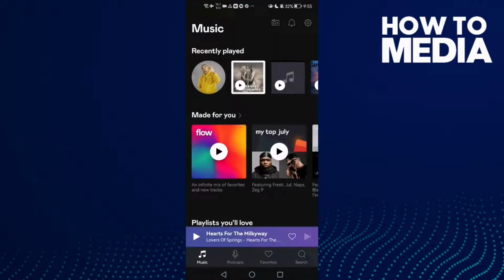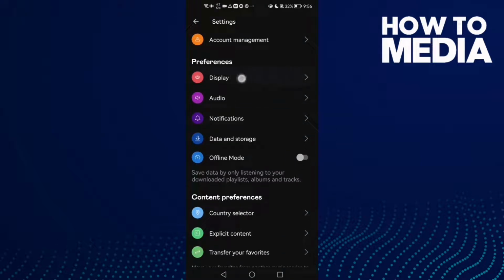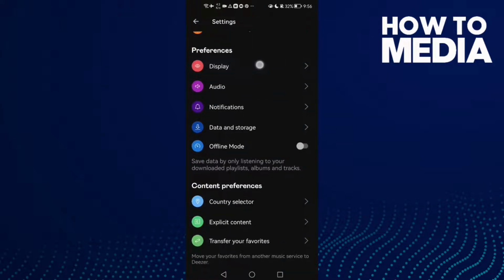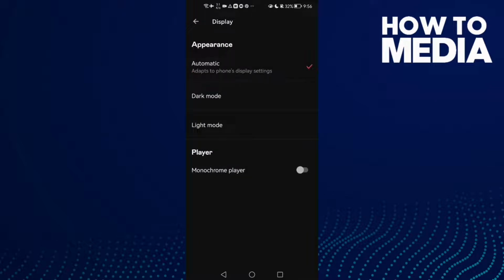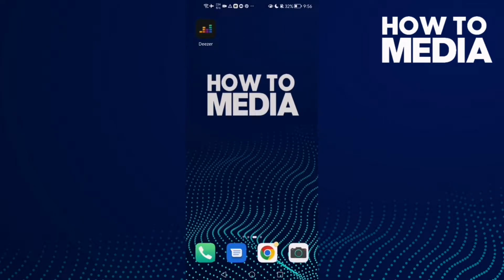How to Find Player Settings on Deezer Mobile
in this video we discuss :